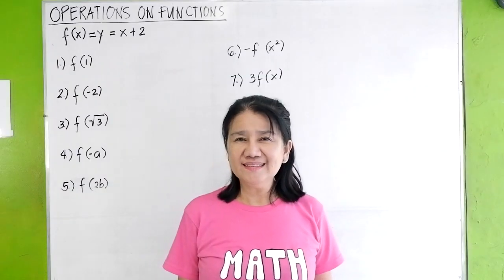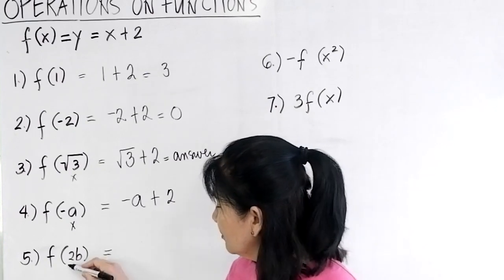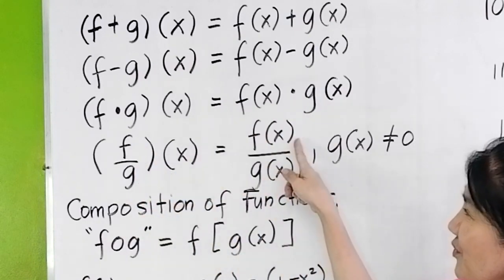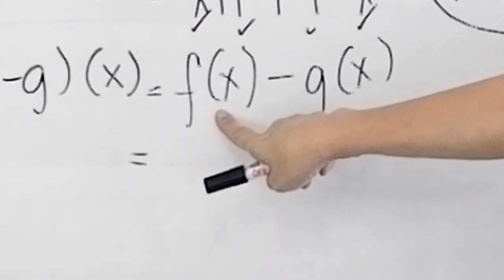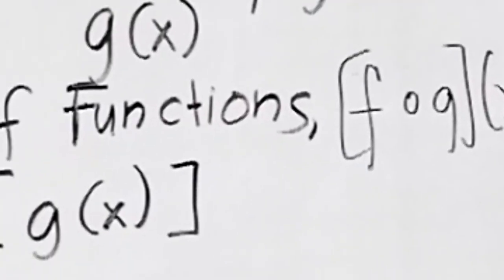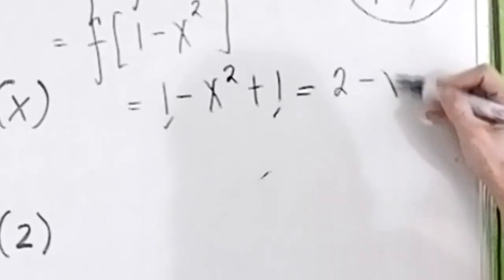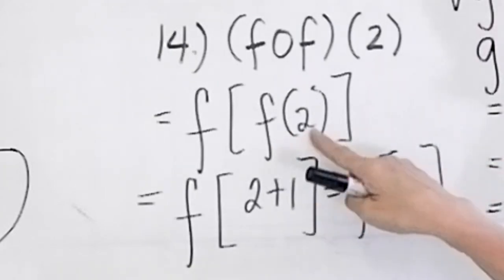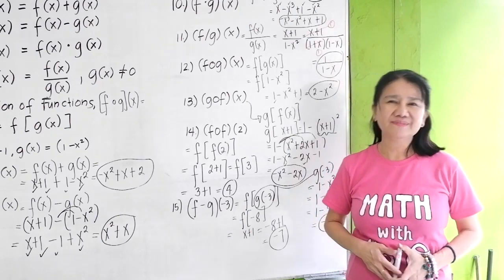Operation on Functions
Book Links
Lazada: